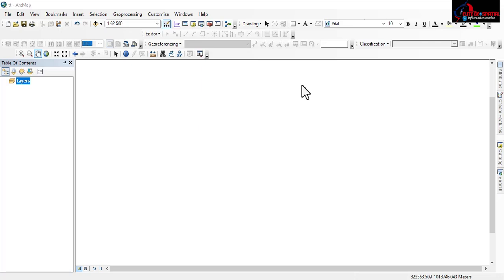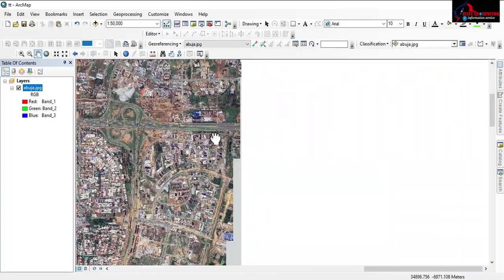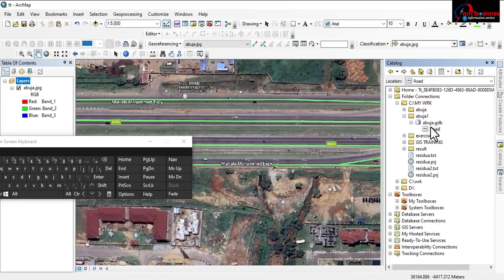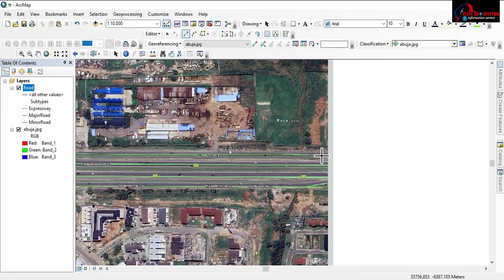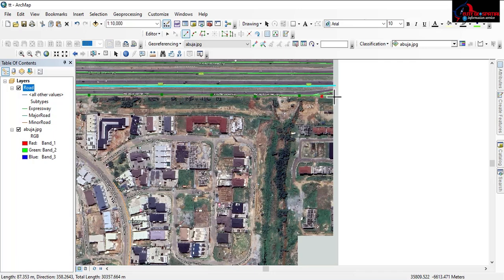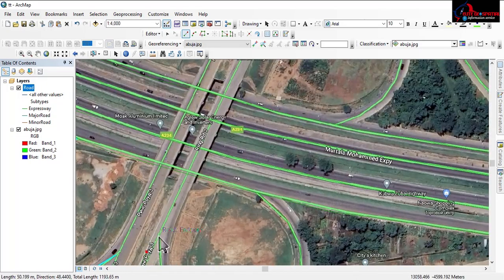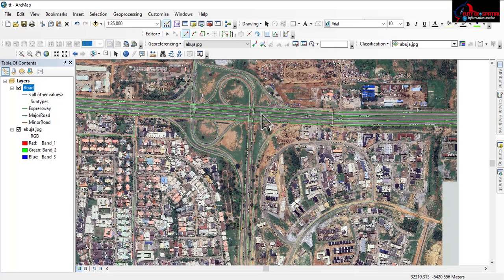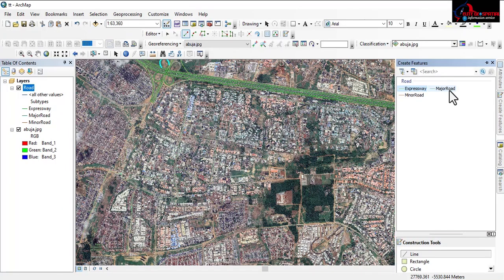edsa cad2025 GIS training Day 8 virtual- digitizing part 3 Road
"Shamaki Rima is honored to serve as a guest trainer at the ongoing Faculty of Environmental Design Student Association (EDSA) CAD 2025 training, held at Ahmadu Bello University, Zaria. Throughout this course, I will be introducing participants to the foundational principles of ArcGIS Desktop, equipping them with essential skills for spatial data visualization, mapping, and basic geospatial analysis. This training aims to provide students with hands-on experience in working with geographic data, enabling them to apply GIS technology in various environmental and design-related projects. By the end of the course, participants will have a solid understanding of ArcGIS Desktop and its practical applications in the field of environmental design."
here is a google drive link to the image you will be using for the next 3 classes